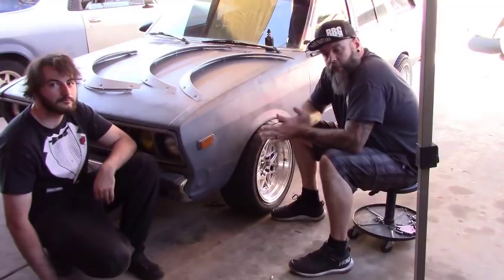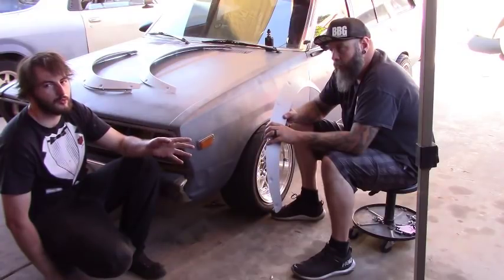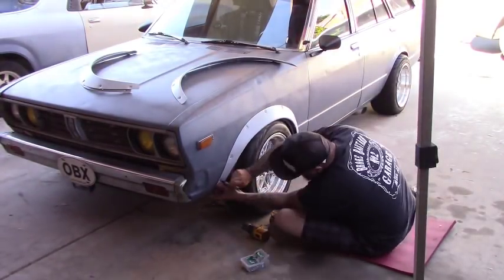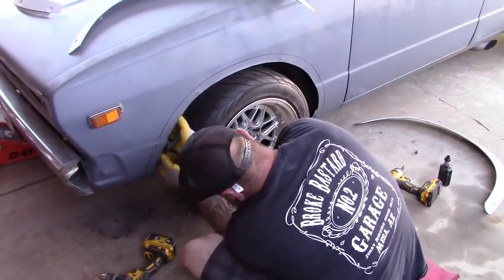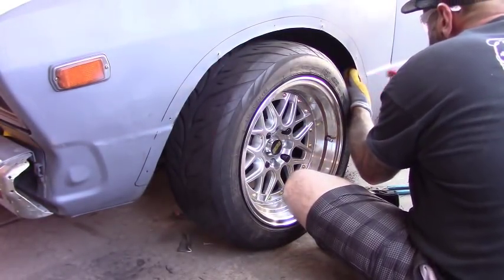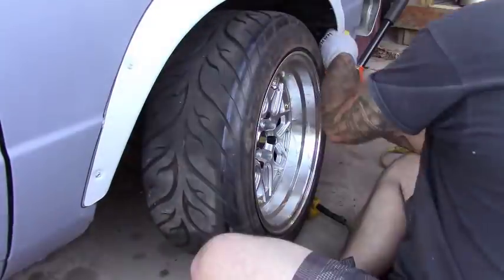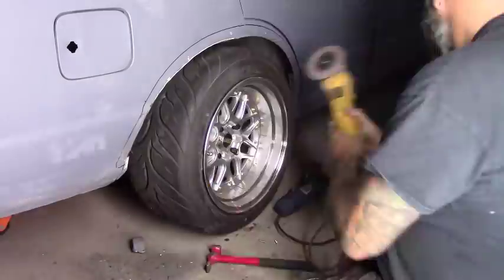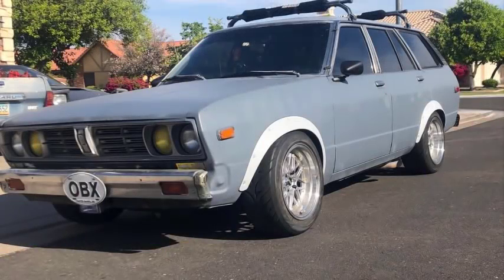Installing Metal Fender Flares on 79 Datsun 510 Wagon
We in stall Fender flares and reshape the wheel wells to match on my sons 79 Datsun 510 wagon.